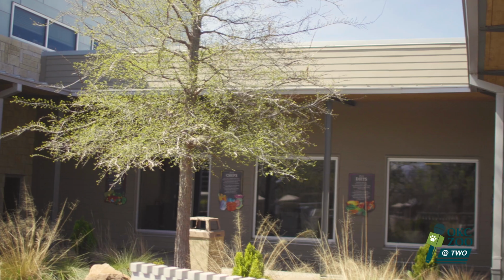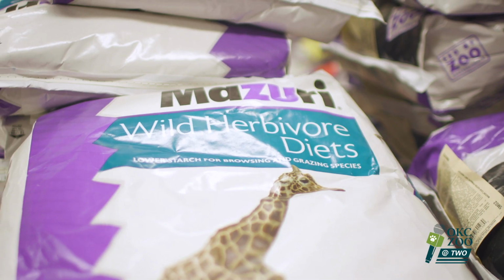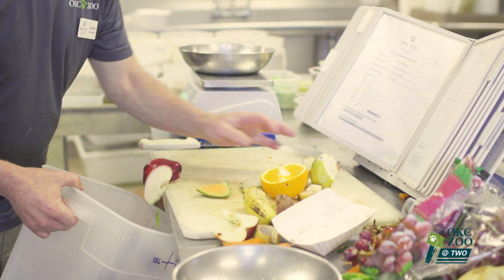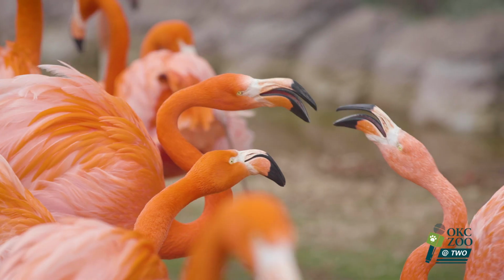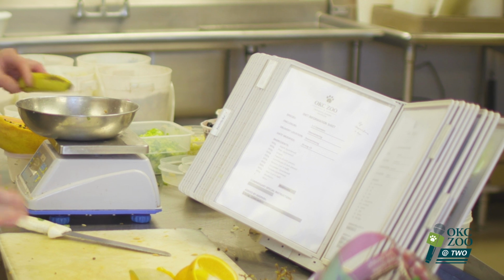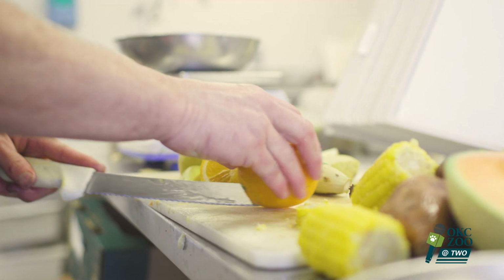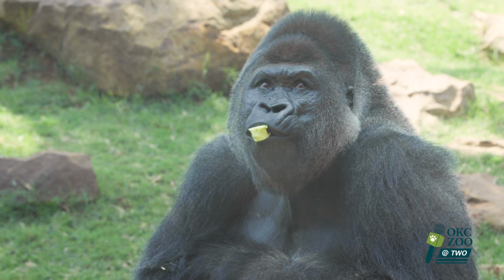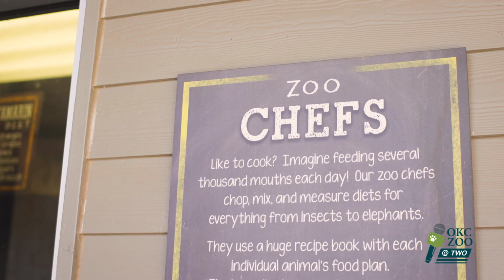OKC Zoo @ Two: OKC Zoo Kitchen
Zoo chefs?! During today's OKC Zoo @ Two, you’ll wish you had ‘smell’ivision as you tour the OKC Zoo’s Animal Nutrition Center in the Joan Kirkpatrick Animal Hospital!